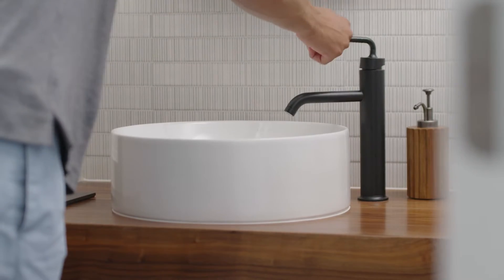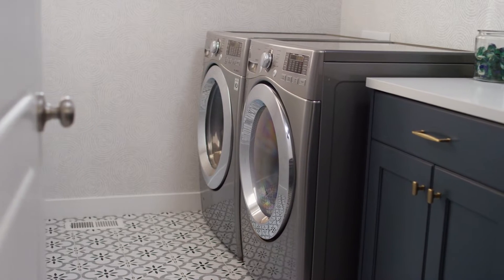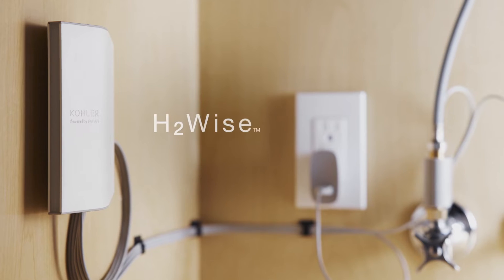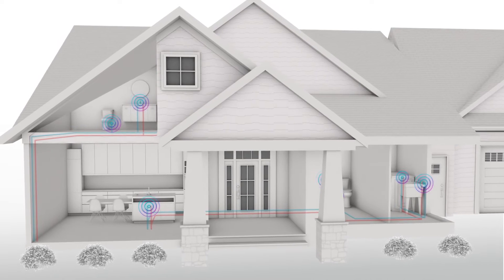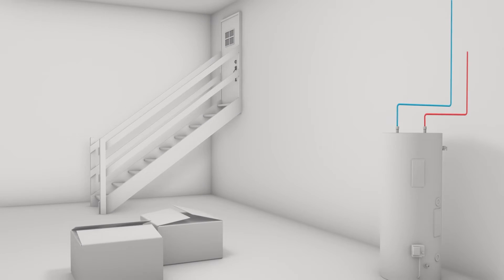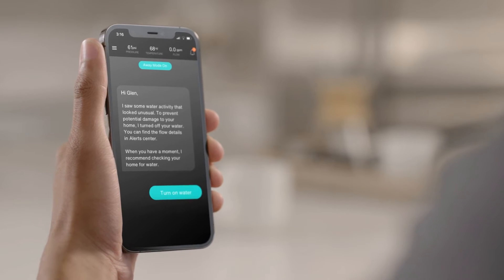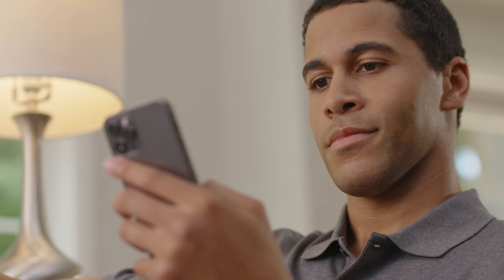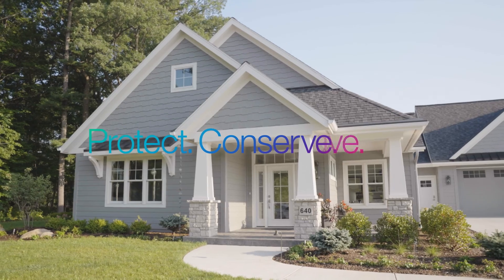Welcome to KOHLER® H2Wise® — A Smarter Approach to Water Management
Discover the ultimate solution for protecting your home’s plumbing system and conserving water with KOHLER® H2Wise®, powered by Phyn.

Every drop of water tells a story and H2Wise® listens. Designed with cutting-edge ultrasonic sensor technology, this whole-home system learns your household’s unique water pressure patterns by measuring data 240 times every second. From detecting minor drips to identifying major pipe bursts, H2Wise® ensures you’re always one step ahead of potential plumbing issues.

With its seamless integration into the KOHLER® Konnect® app, you’ll have instant alerts and a detailed overview of your water usage at your fingertips. Whether it’s tracking your daily water habits or acting quickly to avoid costly damages, H2Wise® offers you complete control and peace of mind.

What You’ll Learn in This Video:

How small pressure changes in your plumbing can signal big problems

The science behind H2Wise®'s water pressure monitoring and pattern recognition

How the KOHLER® Konnect® app provides real-time alerts and insights into water usage

The dual installation options for under-sink or main water line setups

Explore how H2Wise® transforms everyday water management with sophistication and intelligence.

Video Chapters:

00:00 Introduction to KOHLER® H2Wise®
00:10 How H2Wise® learns your home's water pressure patterns
00:26 Installation options and ultrasonic technology explained
00:40 Early detection of plumbing issues
00:51 Using the KOHLER® Konnect® app to track water usage
01:06 Smarter water management with KOHLER® H2Wise®